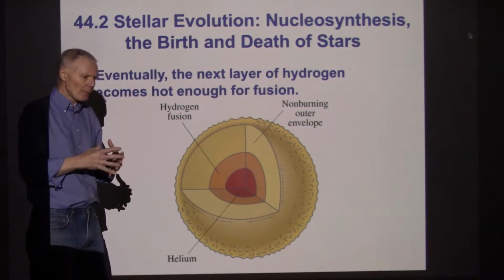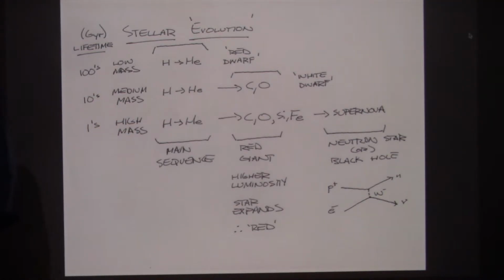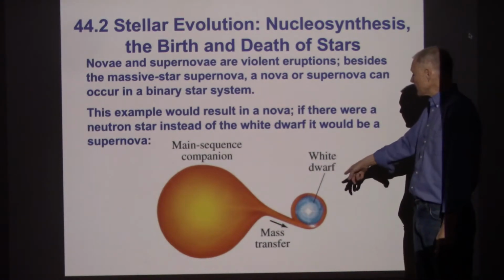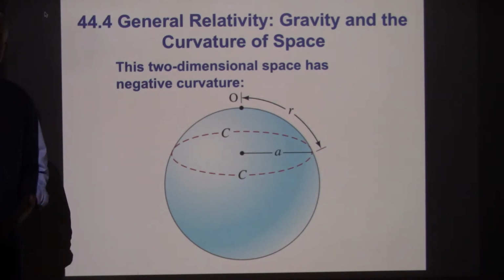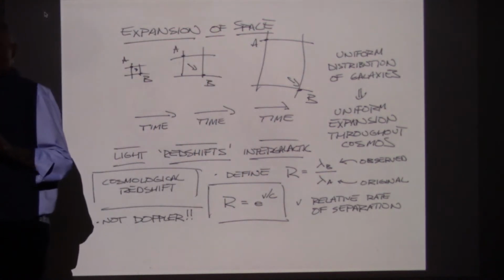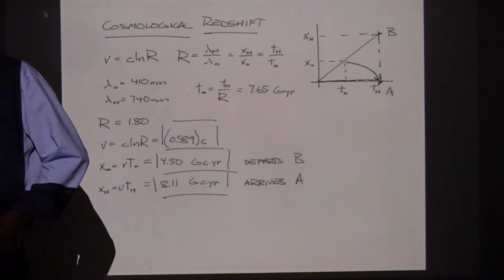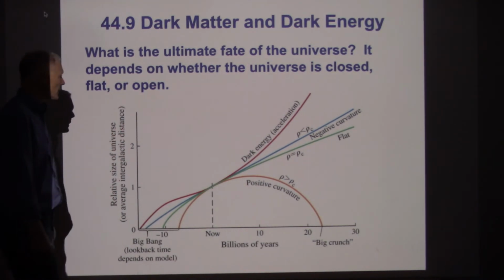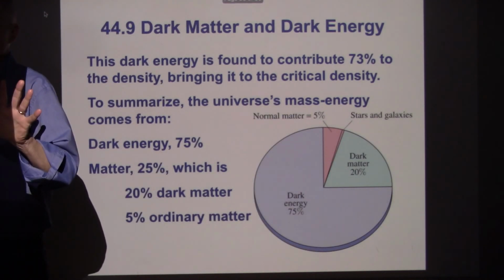Laney College Physics 3B Chapter 44 Lecture 2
Astrophysics